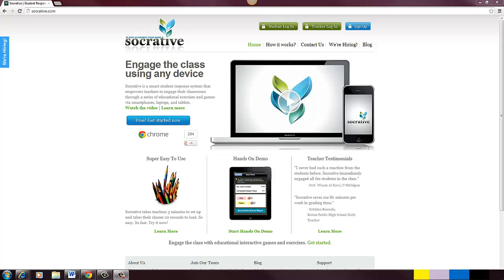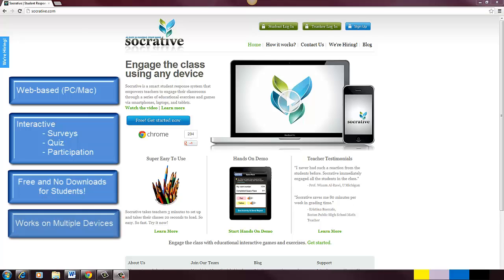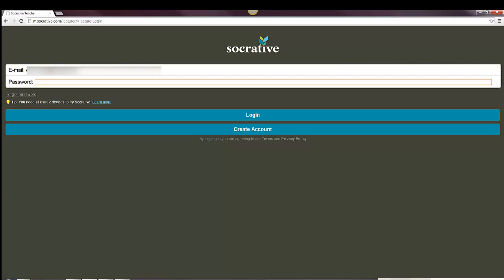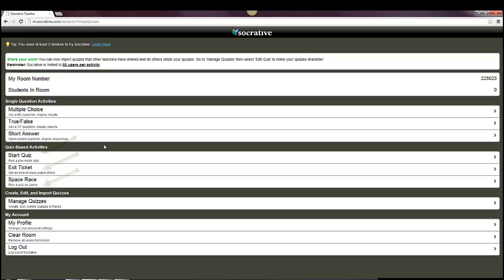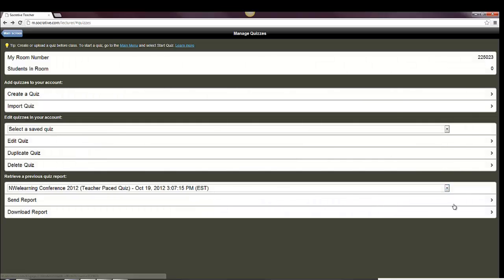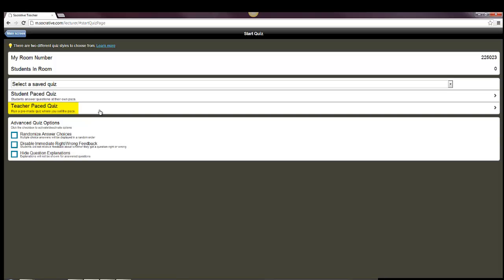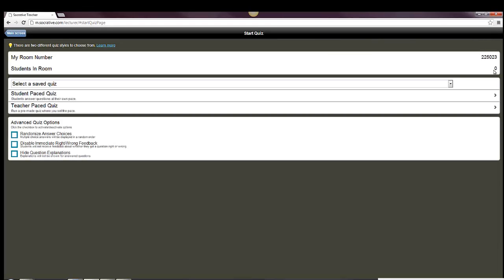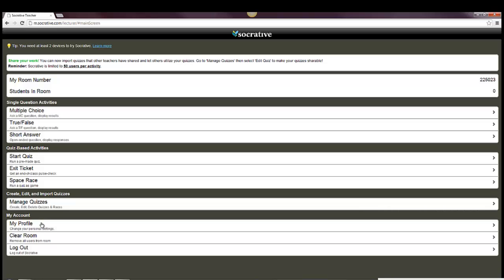Socrative Tutorial- captioned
A short tutorial on how to use Socrative.com, created and captioned with Camtasia Studio.